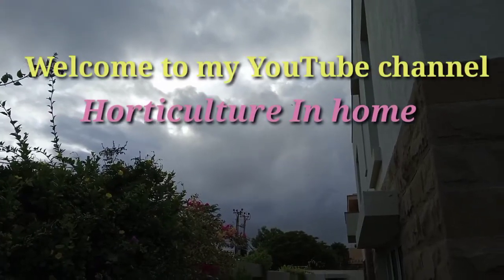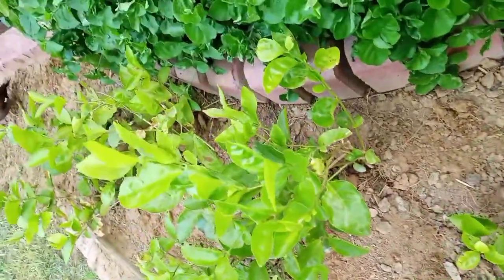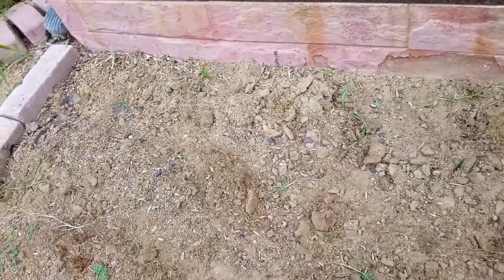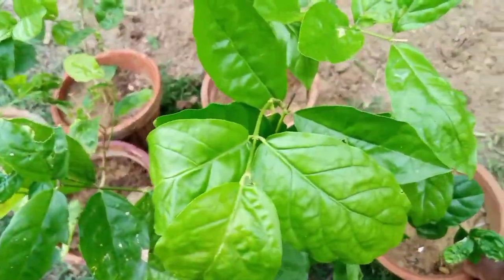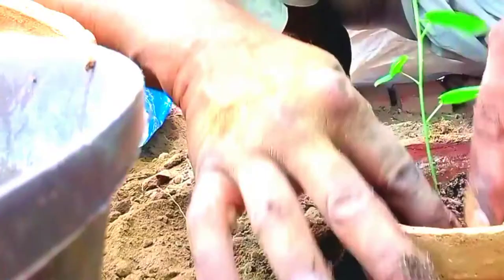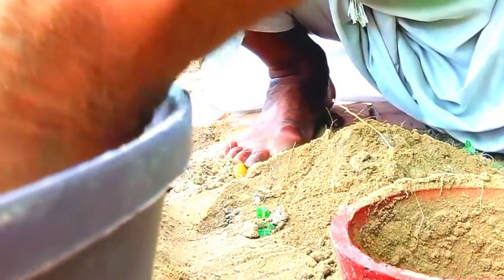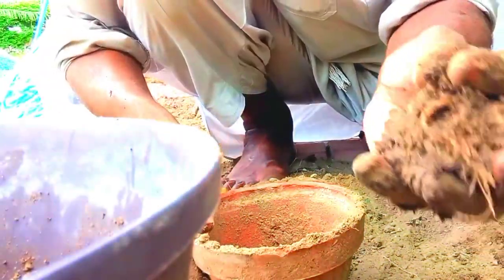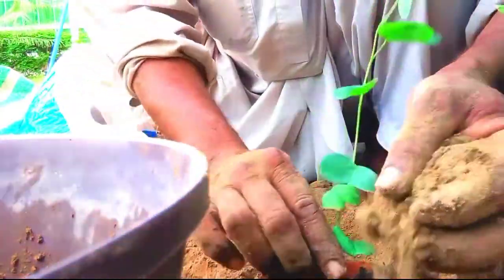Plants to grow in Rainy | Grow Kachnar from seeds in pots | shifting Arabian Jasmine pot to ground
In this video we are talking about Kachnar and Arabian jasmine plantation Which is also featured in our Previous videos on it!!

☘️But today we are going to shift Arabian jasmine from pots to ground

• we are going to shift Arabian jasmine from pot to ground
• how it can be beneficial for plants to grow ?
• how it can be beneficial for plants health & easy tips to much easier as compared to other

☘️Also , we are doing how to grow Kachnar from seeds in different size pots  , we also made  video about Kachnar Which you guys liked a lot

• Kachnar plantation
• uses of Kachnar plant
• All about Kachnar details
Are  available in our channel